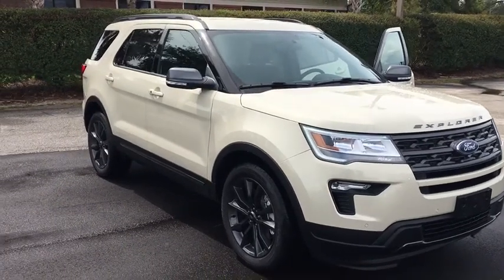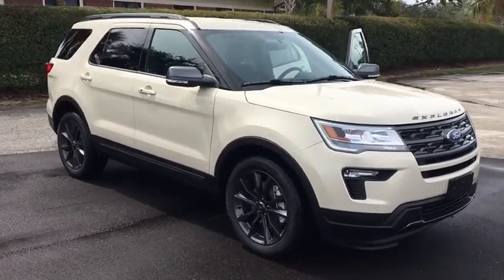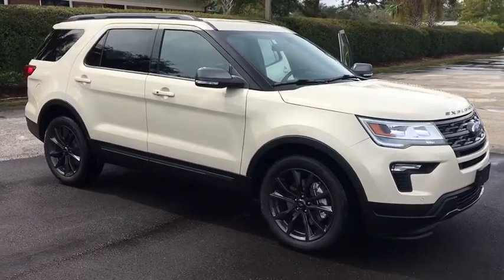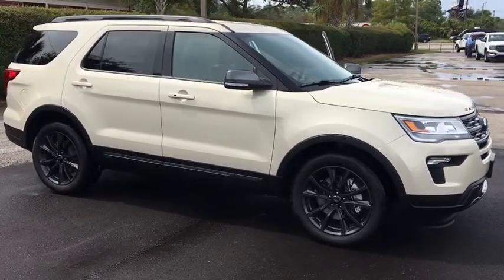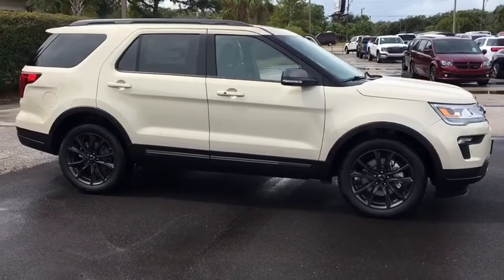2018 Ford Explorer Lakeland, Lake Wales, Winter Haven, Kissimmee, Sebring, FL 84390997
Dune N 2018 Ford Explorer available in Lakeland, Florida at Weikert Ford. Servicing the Lake Wales, Winter Haven, Kissimmee, Sebring, FL area.

Weikert Ford
21399 US-27

Recent Arrival! $8,644 off MSRP! 2018 Ford Explorer XLT Dune Factory MSRP: $43,090 Come on in and kick some tires!! Price does not include $399 pre-delivery service fee or $117 Electronic Filing fee. These charges represent cost and profit to the dealer for items such as inspecting,cleaning, and adjusting vehicles and preparing documents related to the sale. Price includes applicable rebates and excludes tax, title, license and dealer fees: $500 - Bonus Customer Cash. Exp. 10/31/2018, $1,000 - Ford Credit Retail Bonus Customer Cash. Exp. 01/02/2019, $500 - Retail Bonus Customer Cash. Exp. 10/31/2018, $2,500 - Retail Customer Cash. Exp. 01/02/2019